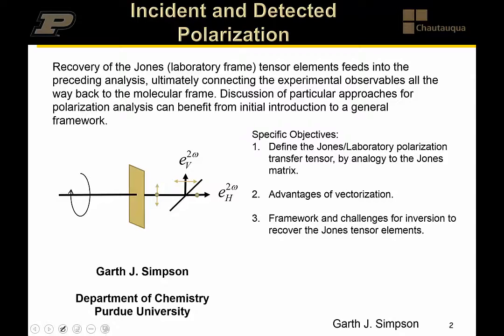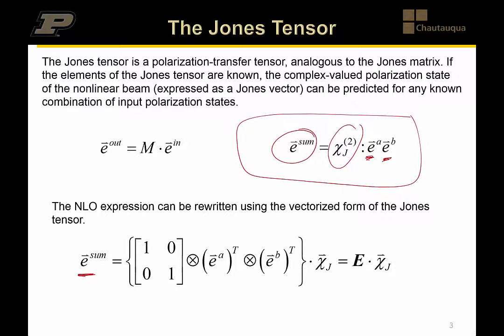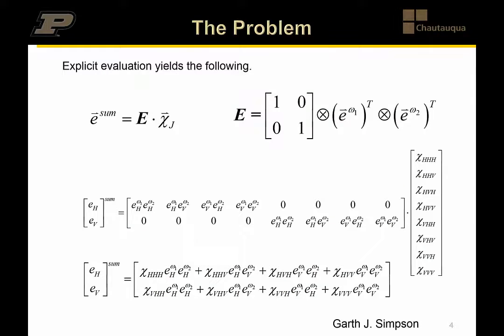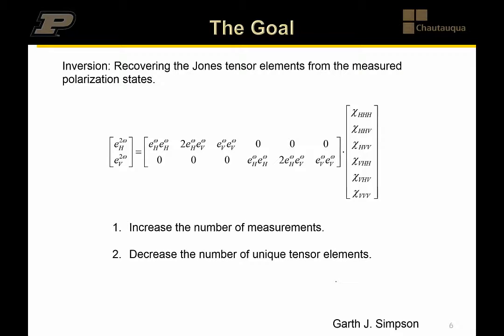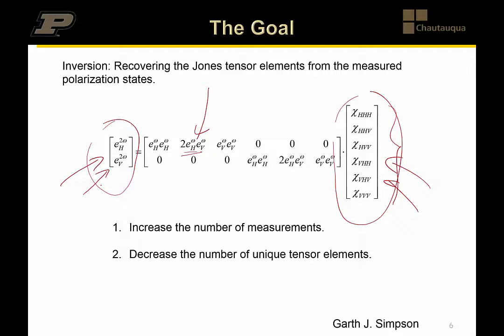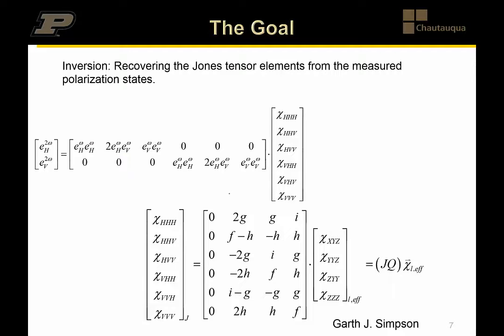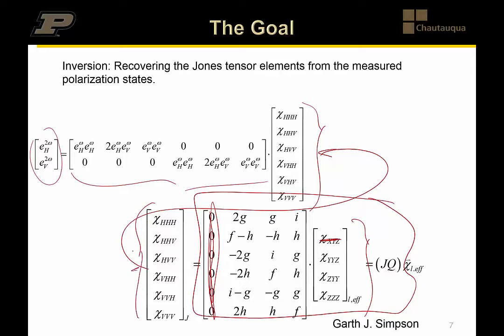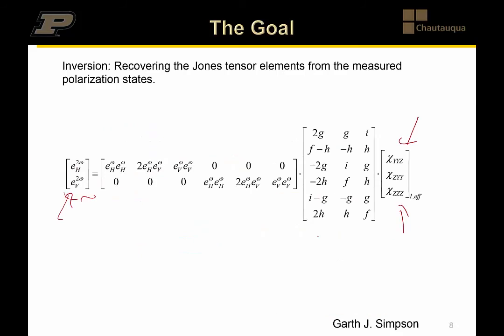4_03_General framewor for pol analysis